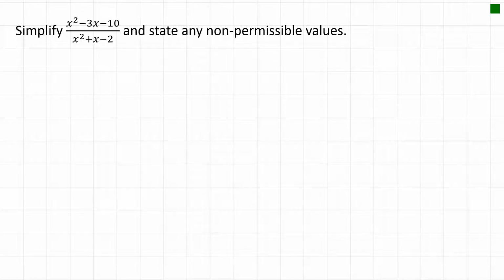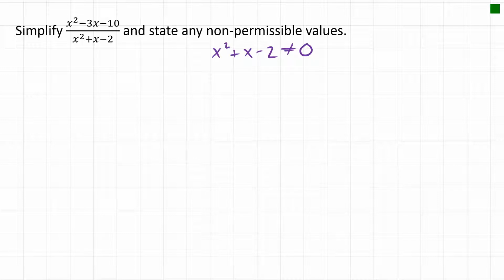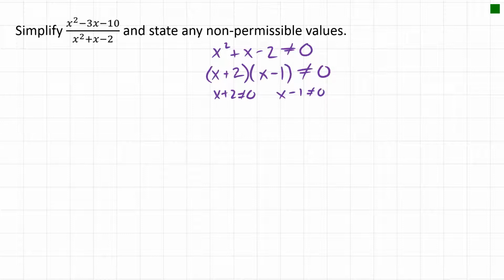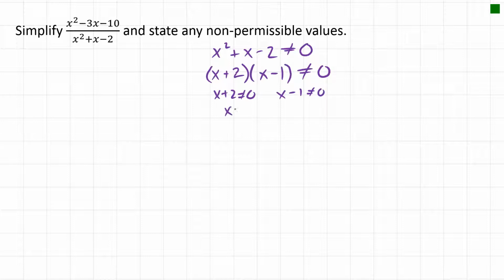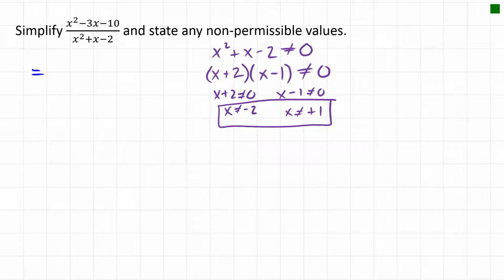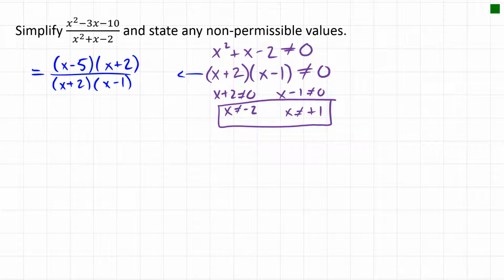u3 l1 s3 tryit 1